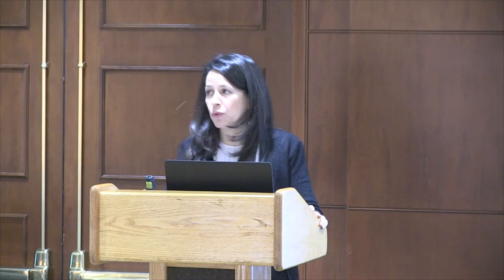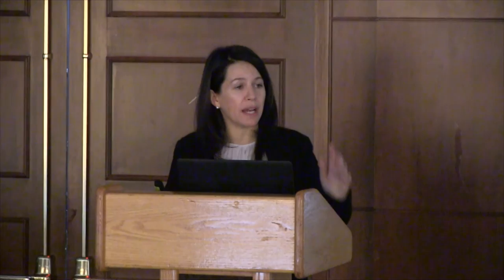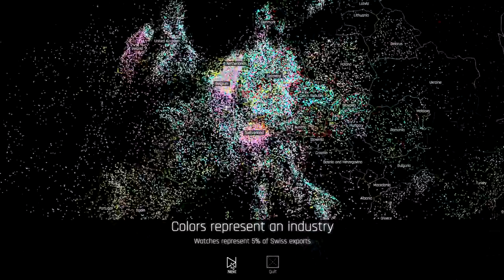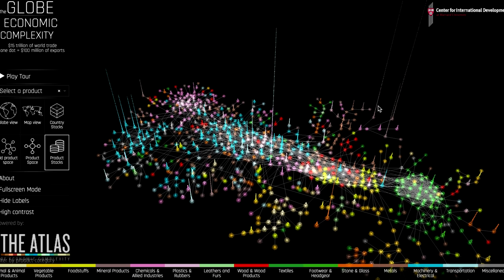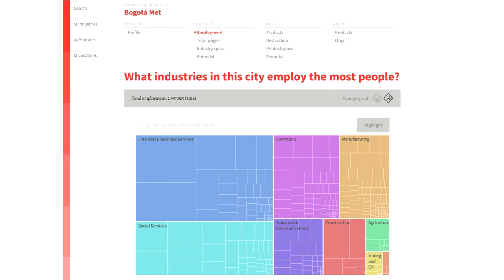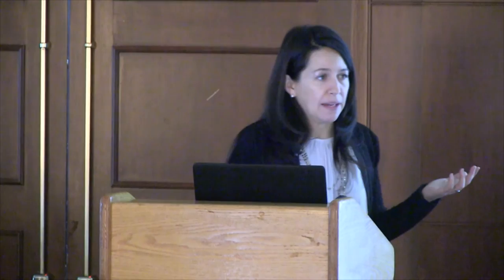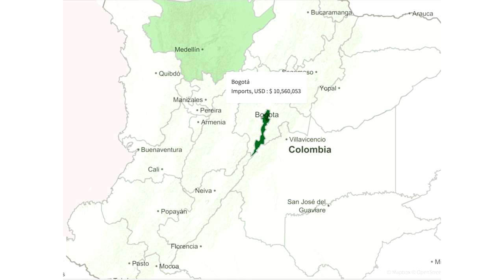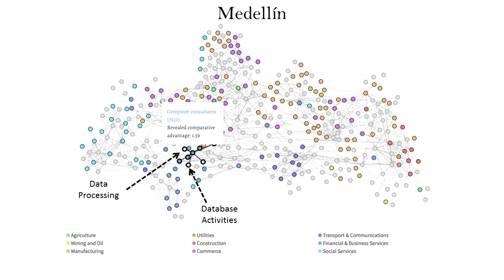Marcela Escobari: Introduction to the Atlas and Globe of Economic Complexity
Marcela Escobari, Director of the Center for International Development at Harvard Kennedy School

The Atlas of Economic Complexity is an interactive tool launched in 2012 by the Center of International Development at Harvard University that allows users to visualize data, trends and opportunities related to a thousand products for the last 65 years in 120 countries.

In the past year, the Center has worked to launch two new tools: The Globe of Economic Complexity, which allows users to “zoom out” and see trade at a global scale; and the Subnational Atlases for Colombia and Mexico, which allow users to “zoom in” and help people in these countries to accelerate growth at a micro level.